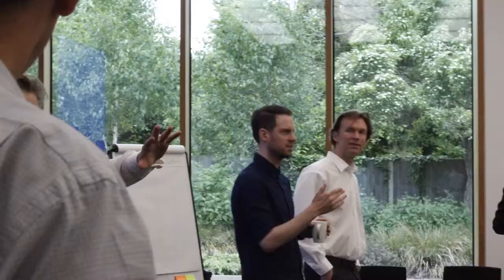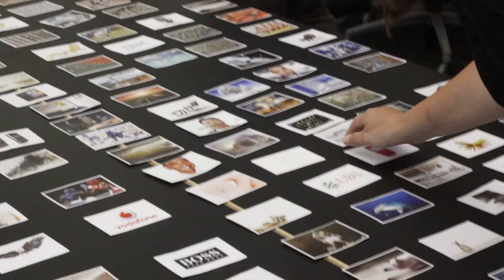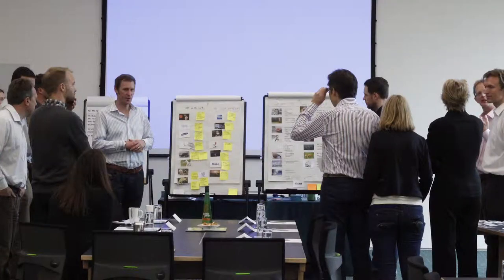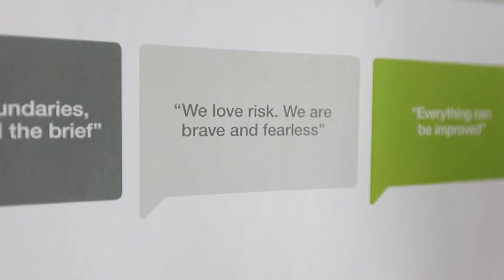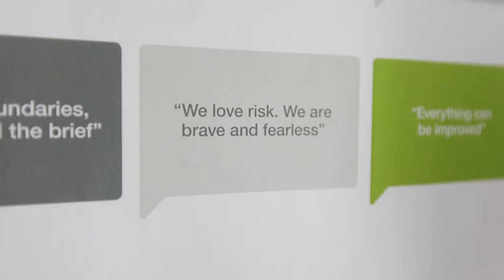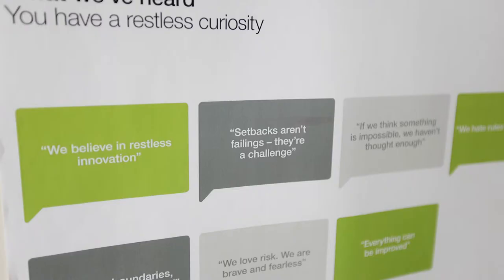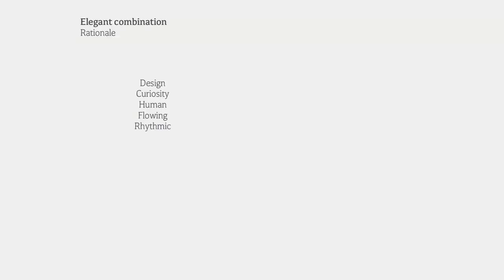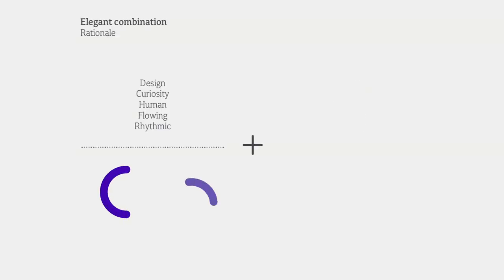Cambridge Design Partnership rebrand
Cambridge Design Partnership (CDP) creates 'first of a kind' product innovation to fuel its clients' success in consumer, healthcare, energy and industrial markets. Passionate, human and open, CDP has a powerful offer and well-aligned culture.
However, as it targeted larger, more global clients, and opened its first US office in Palo Alto, it became clear that the existing ten-year-old brand no longer reflected its ambition or ability.
We partnered with CDP to distil its internal culture, articulate its unique story, and communicate its offer through a visual identity and touchpoints that would cultivate trust from global players and support growth in new markets.